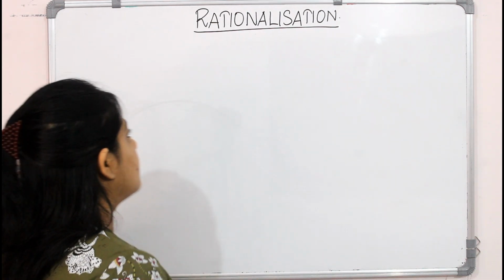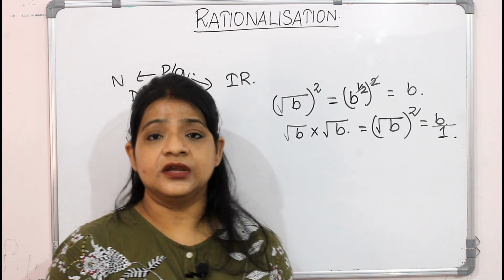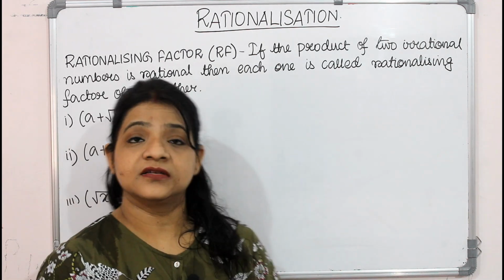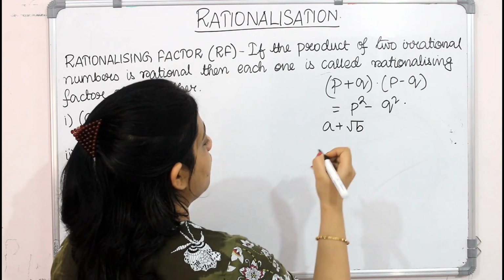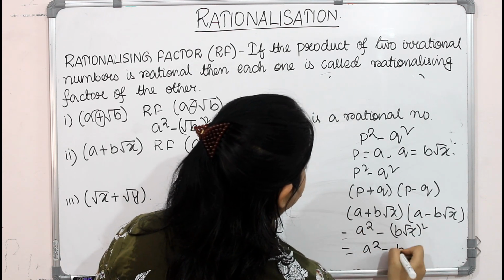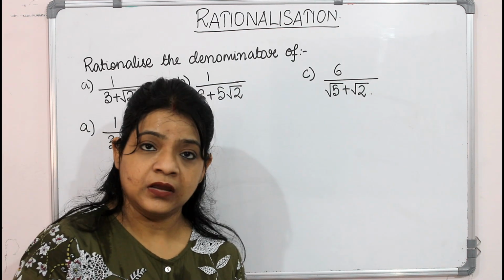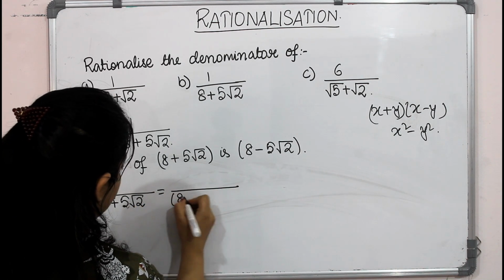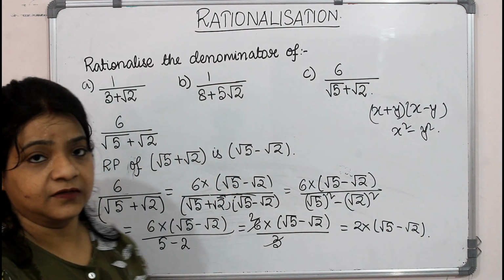NCERT Class 9 Chapter 1 Rationalisation Full Concepts Explained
★ CONTENTS ★
00:00 Introduction
00:08 Rationalisation
05:55 Rationalising Factor
07:11 Examples of rationalising factor
17:05 Numericals on Rationalisation
24:24 Conclusion

Video Highlights :
Class: 9
Subject: Mathematics
Board: NCERT
Chapter: Chapter 1
Video Name: Rationalisation
Topic:  Rationalisation